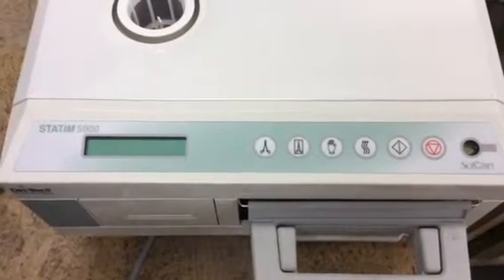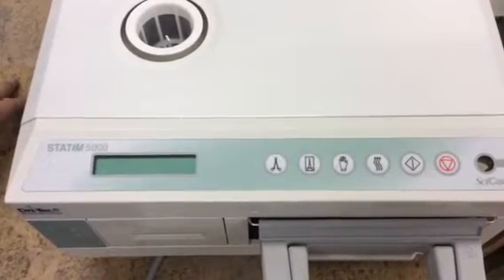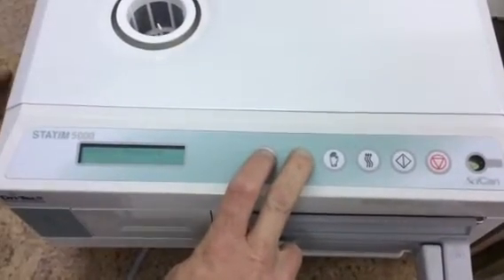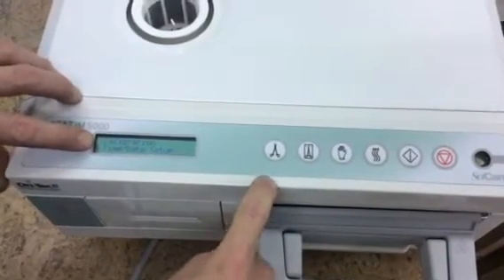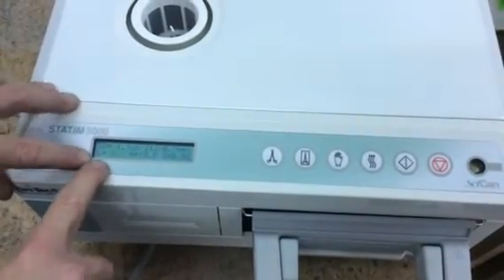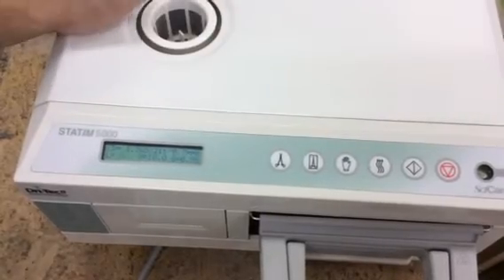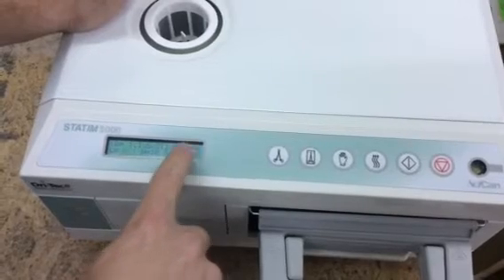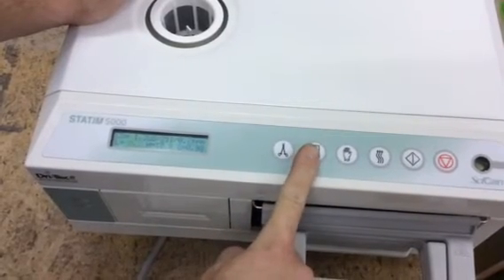Statim 5000 Repair for Water Quality Issues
For PCB 6 and PCB 7 sometimes we run into issues with water quality.

What we will show you here is how to get in to Service Mode and identify what your water quality is reading.

To start you want to hold down the “wrapped” and “unwrapped” buttons at the same time.

While holding the buttons down you want to Turn On the Power to the Statim 5000.

You will now see in the display that it says “Service Password”

For the Service Password you will want to press (in order) the “Scissors” “Wrapped” “Glove” and “Stop” buttons.

You don’t need to hold those buttons down. You just need to press them one time each in that order.

Looking at the display now you will see an arrow pointing to “Calibration.”

Use the “Scissors” button and press it until the display arrow scrolls up to “Conductivity Setup”…

Now you want to press the “Glove” Button.

When you are in the Conductivity Setup you will see a couple different things in the display.

There will be an “L” and the setting should be at 0.1 …

the “High” should be at 10.0 …

and .7 ppm is the actual reading by the sensor inside the Statim 5000.

If you are above 5.0 ppm the machine WILL NOT operate.

If you are at a .3 and the ppm is reading .1 you can use the “Scissors” and “Wrapped” buttons to adjust the readings to their proper settings.

We know this sounds difficult but it really isn’t.

If you are having problems with it please remember that we offer FREE Technical Support.

Even if you didn’t buy your Statim from us we want to help you for free.

If you have any other questions about your Statim 5000 or any autoclave please give us a call…